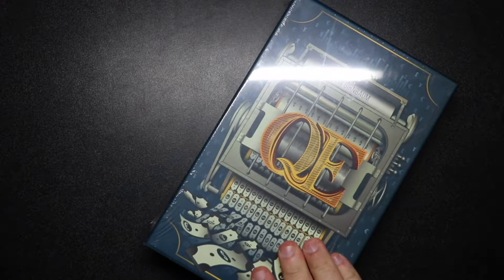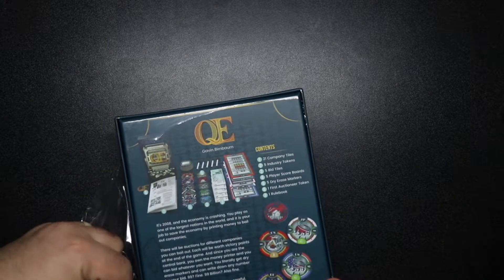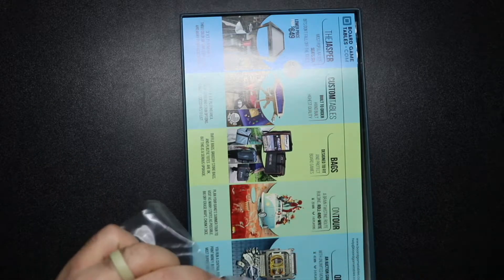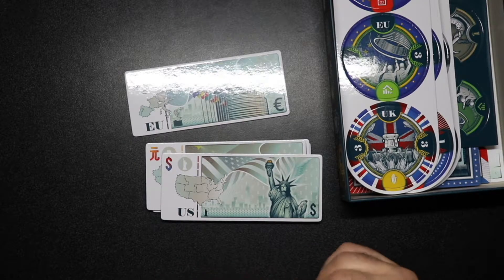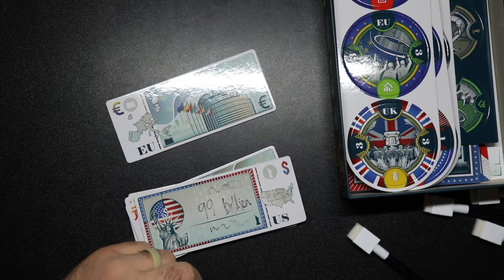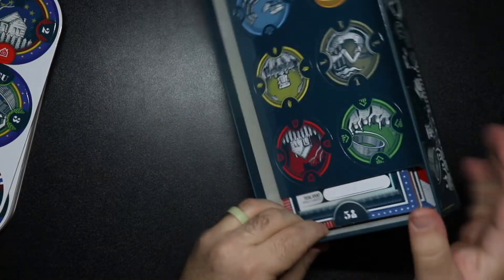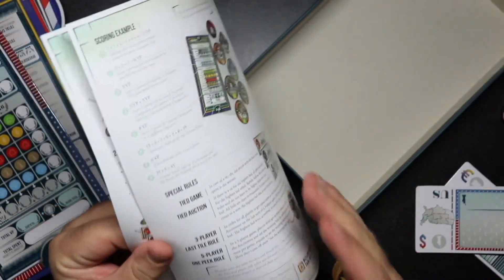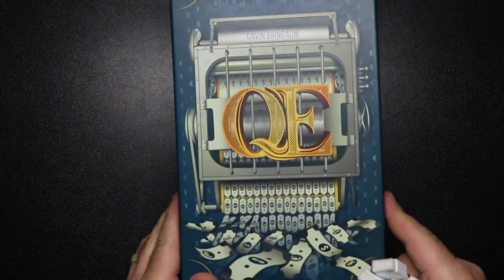Unboxing - QE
Join Mark as he unboxes QE by Gavin Birnbaum and published by ADC BoardGameTables.com

-GTR